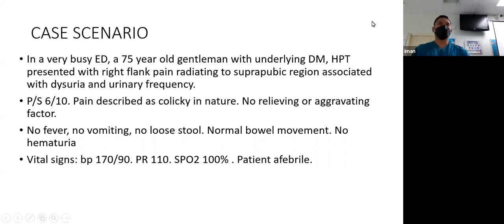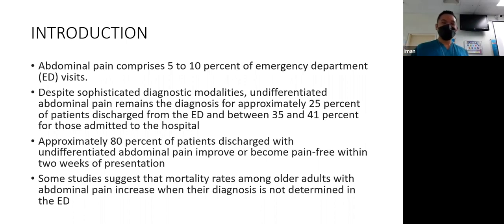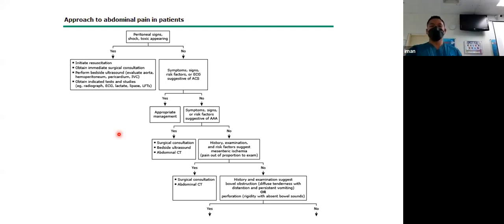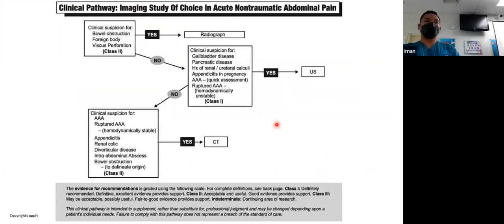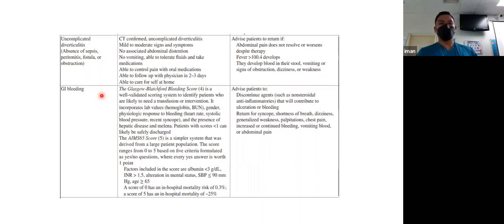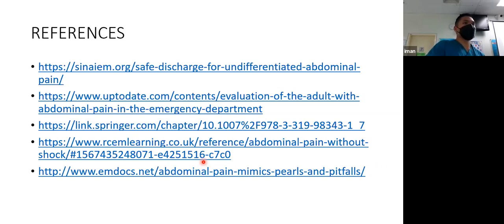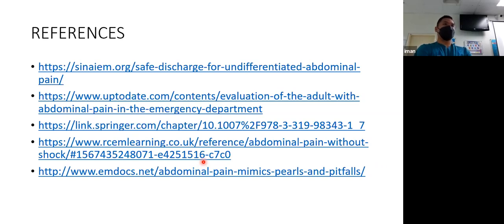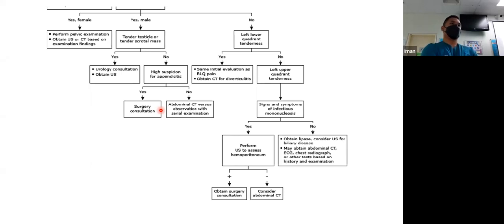Department CME: Abdominal Pain in ED - How to safely discharge?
by Dr Iman
Medical Officer
Emergency Department
Hospital Sungai Buloh